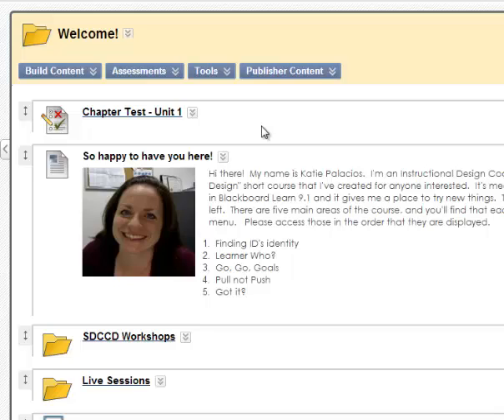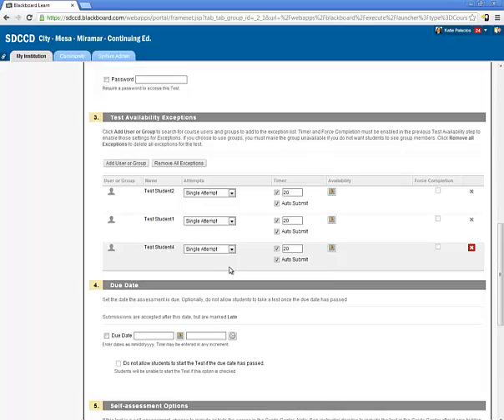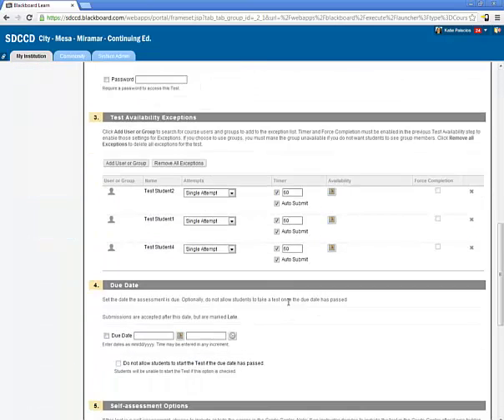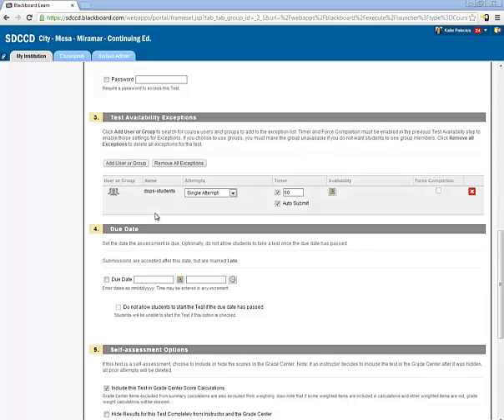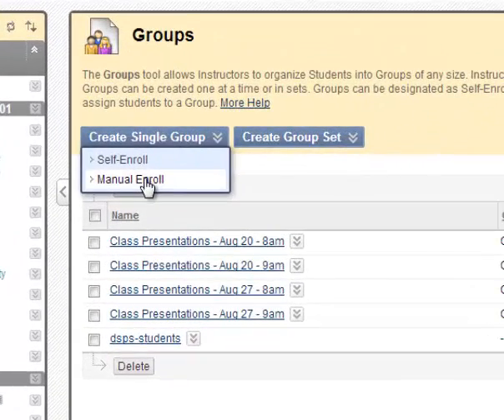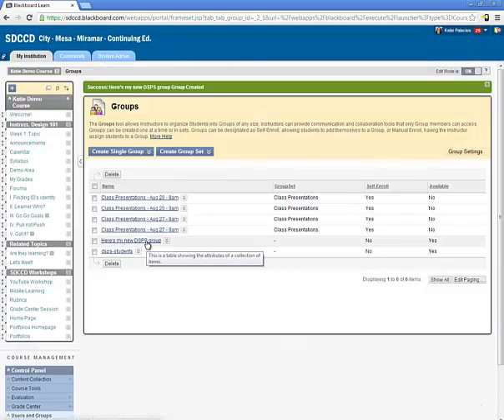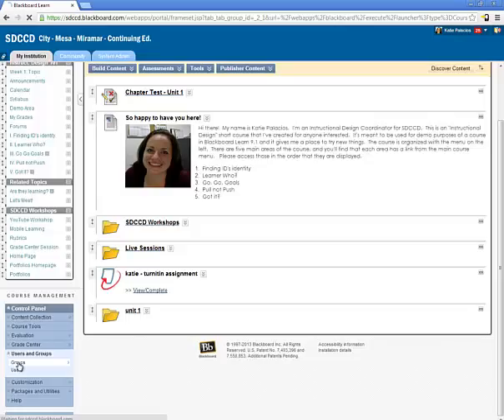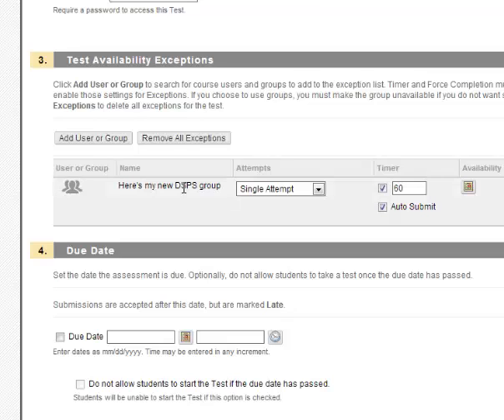How to give DSPS students more time on a test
This is updated based on the new Test Availability Exceptions feature included in the Bb Service Pack 12 upgrade that took place on our system on June 4, 2013.